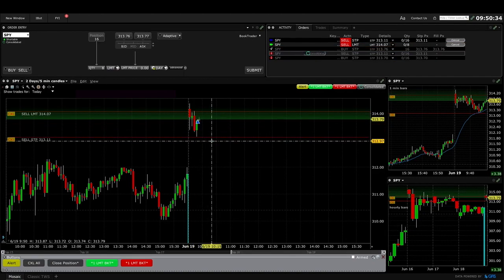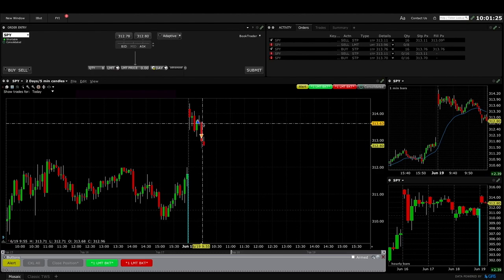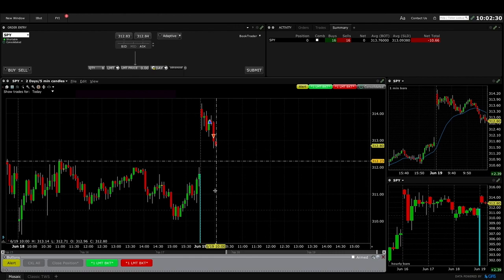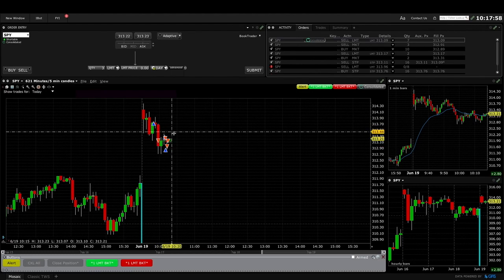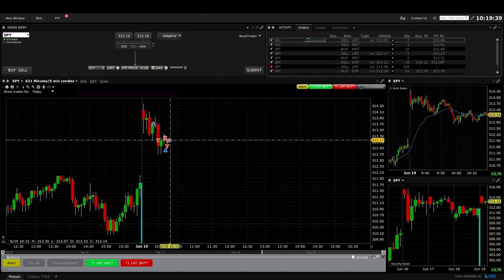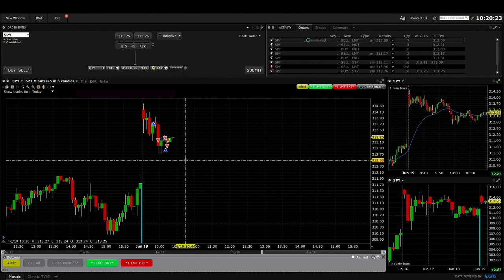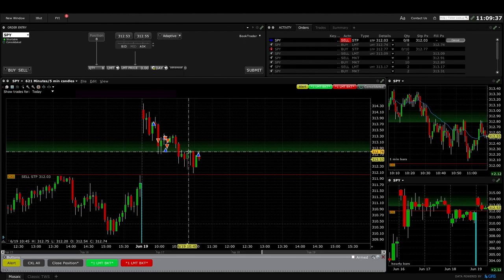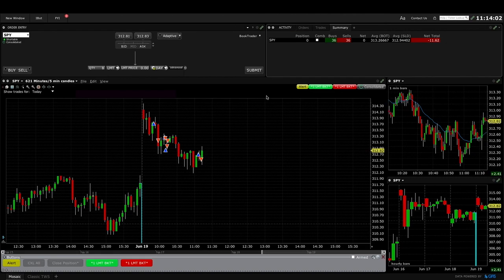Nvm...I Still Suck (Trade #448 - #451)